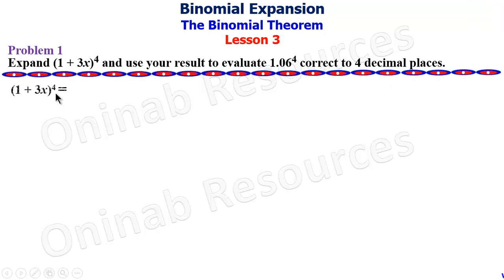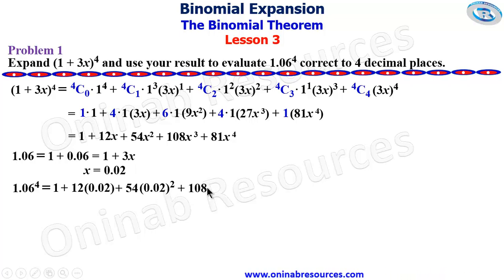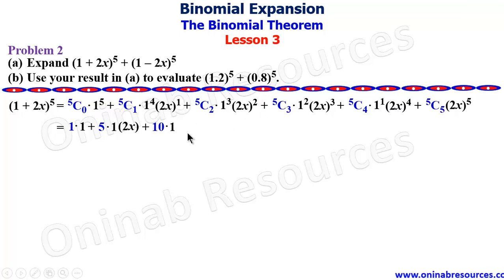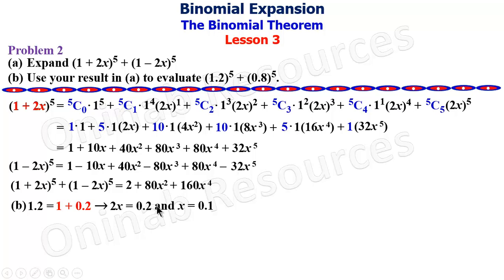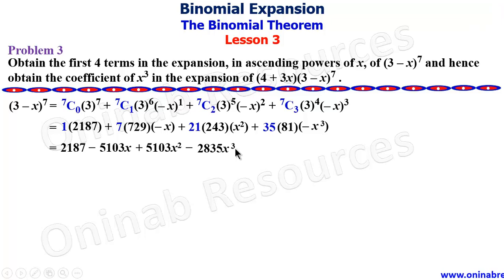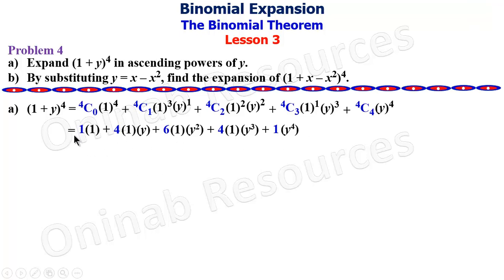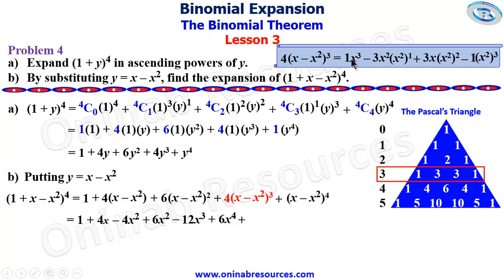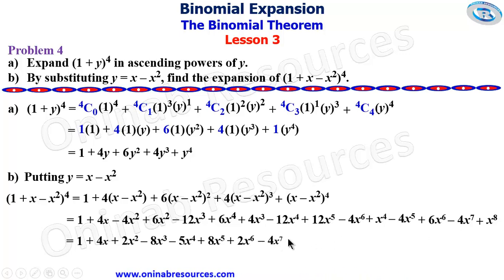Binomial Theorem: Lesson 3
The video covers binomial expansion using the binomial theorem with special reference to substitution and evaluation of problems with powers.
Check out the link below of the playlist on
Binomial Expansion: